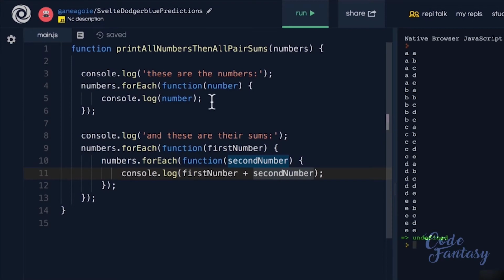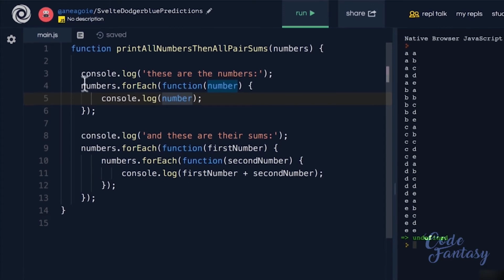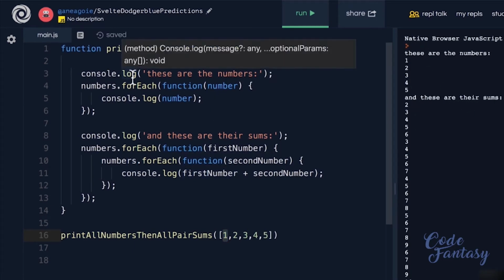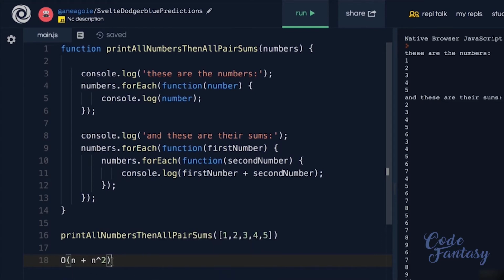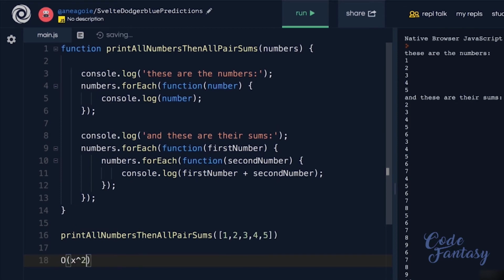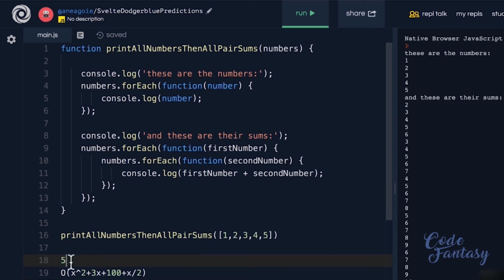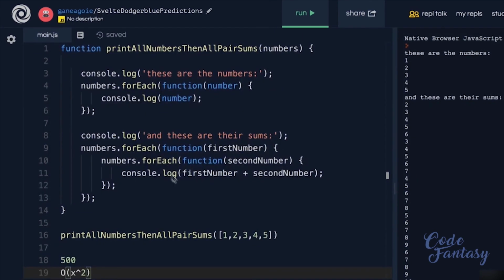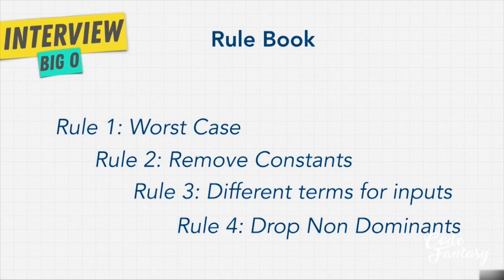Big O Rule 4 | Big O series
Welcome to the next installment of our Big O series! In this video, we delve into Big O Rule 4, dissecting its significance and practical application in the realm of algorithm analysis.

As we unravel the complexities of Big O Rule 4, we'll explore how it interplays with efficiency and scalability, shedding light on key strategies to optimize algorithms and enhance computational performance. Whether you're a seasoned developer seeking to deepen your understanding of algorithmic complexities or a budding programmer eager to grasp the fundamentals, this video is tailored for you.

Join us on a journey through the intricacies of Big O Rule 4, where you'll gain valuable insights and actionable tips to elevate your coding prowess. By the end of this video, you'll walk away with a newfound clarity on algorithmic efficiency and how to leverage Big O Rule 4 to refine your programming skills.

Your feedback fuels our passion for creating quality content that resonates with our audience.

Stay tuned for our upcoming videos in the Big O series, where we continue to unravel the mysteries of algorithmic complexity and empower you to navigate the coding landscape with confidence. For more insightful content, check out our related videos and playlists for a comprehensive learning experience.